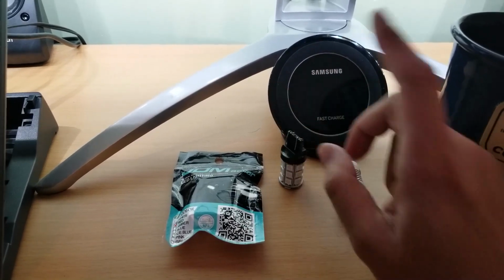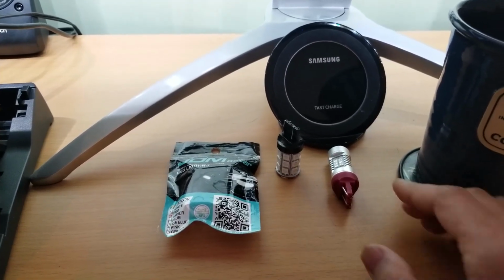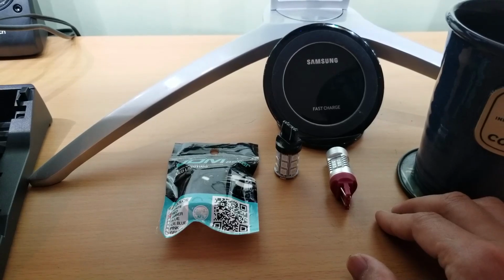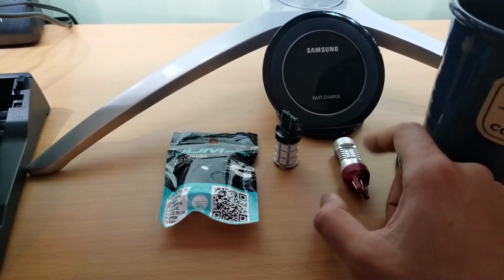Old: iJDMTOY Rear Fog Light Replacement Bulb Using JDM Astar 7444 Brake Light LED (Scion tC2.5)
🛒 Product link(s) at bottom of video description.

If you need to replace your iJDMTOY Rear Fog Light / 4th Brake Light LED bulb but don't know what to get, I found that a dual filament 7444 bulb will work.

⚠️ Watch the updated install video first if you're having ABS or traction control light issues when installing this kit.

🛒 JDM ASTAR 7444
🛒 Phinlion 7444 (Untested Alternate)